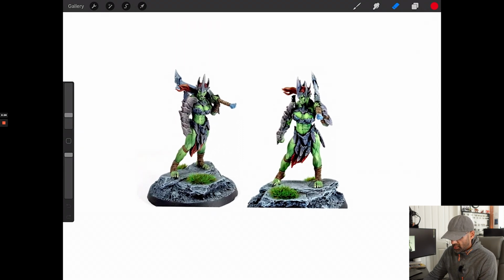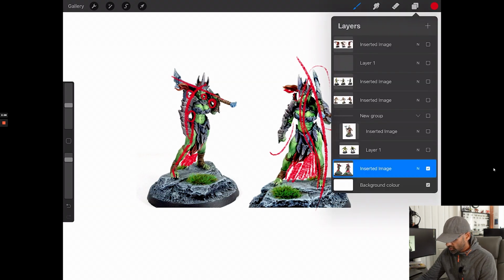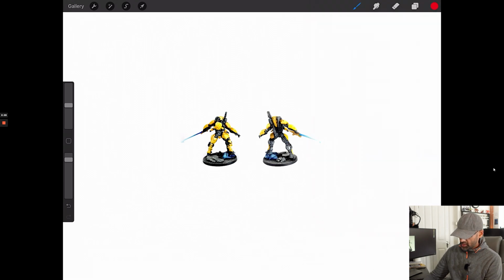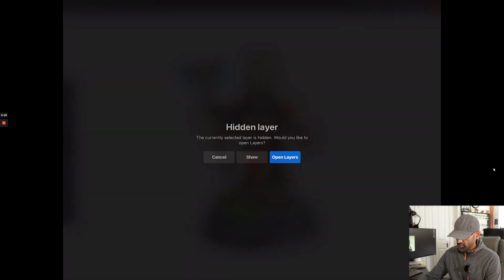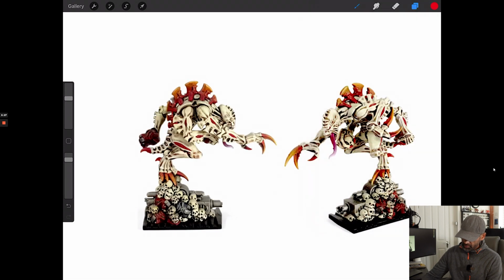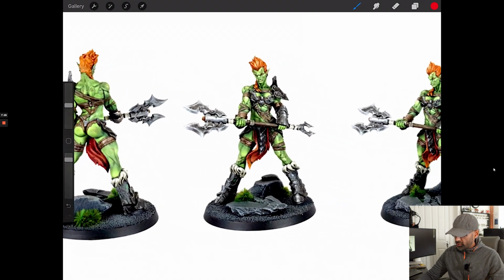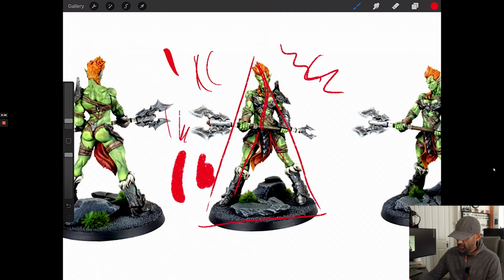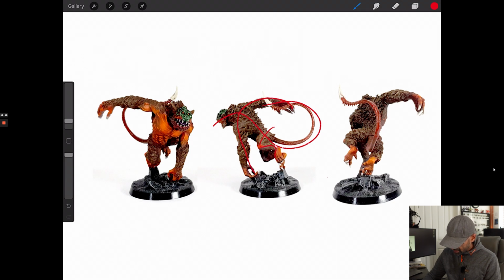POSING In Animation - Finding Inspiration For Posing In Animation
⚙️ Equipment used:

Samsung Note10+ 512 GB

🎤 Audio
RODE Wireless GO - Compact Wireless Microphone System ,WIGO

Learn and master everything you need to know to get started in 3D animation.

Maya is the essential industry standard 3D animation software. Maya is a must in the film and the video games industry.

In this course, you'll learn how to master the fundamentals and principles of animation to give you a solid foundation when starting your animations from scratch.

WHO AM I:
I'm Opi, a 3D Animator working in Manchester, UK. Originally from London. I make videos about animation, video games, technology and productivity.

I also send a weekly newsletter for inspiration from the books I read, quotes and any experiences I have and what I've learnt from them.